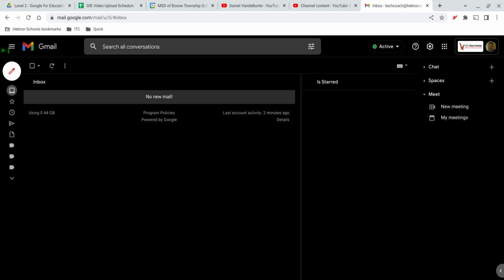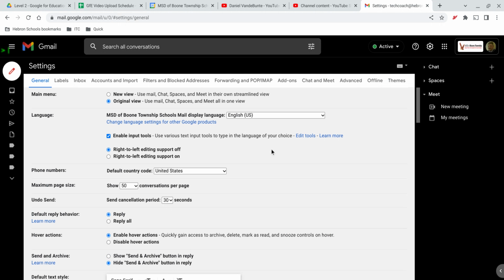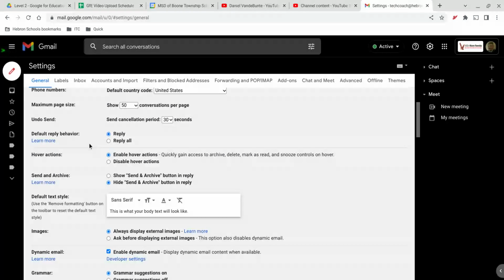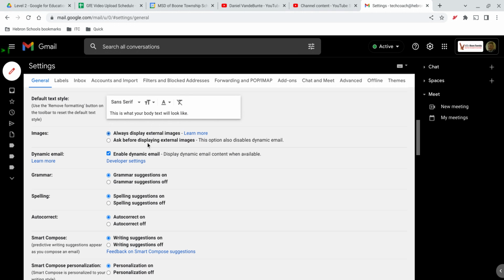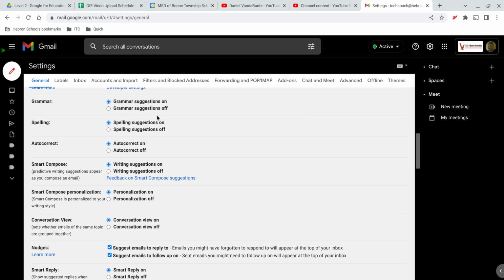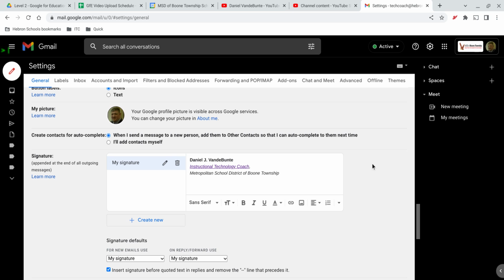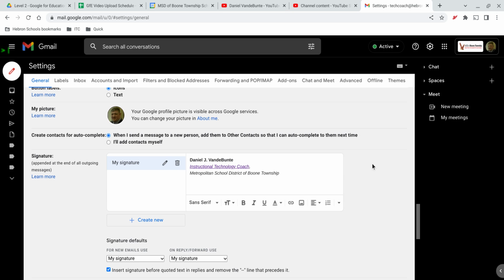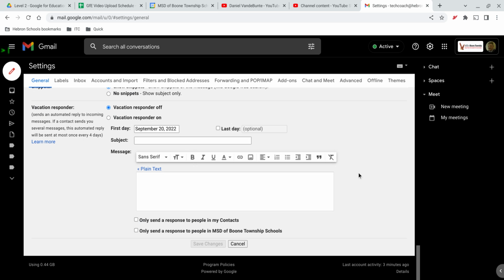Send More Professional Looking Emails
In this video I show you a number of Gmail settings that you can use to make your emails look and sound more professional.